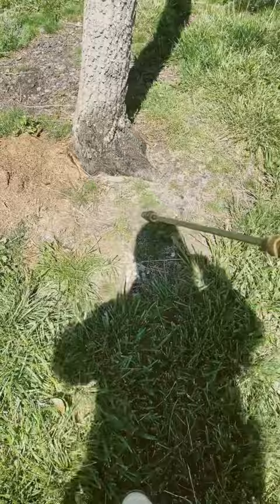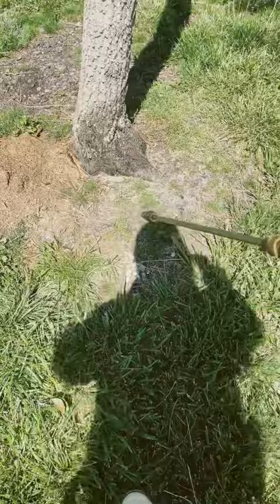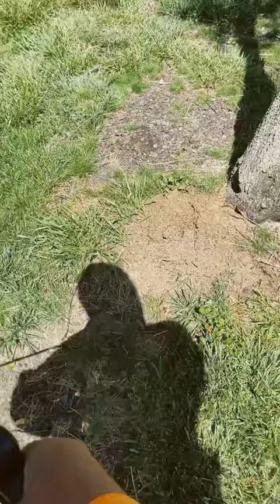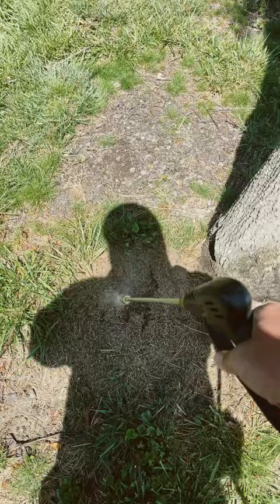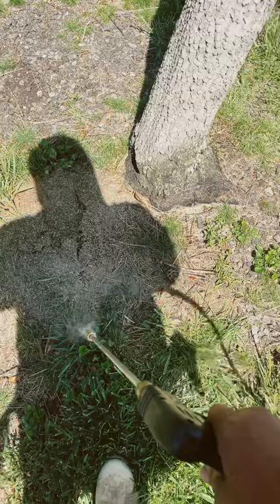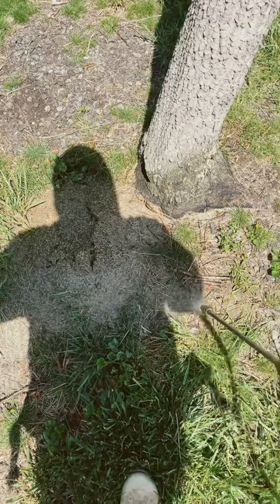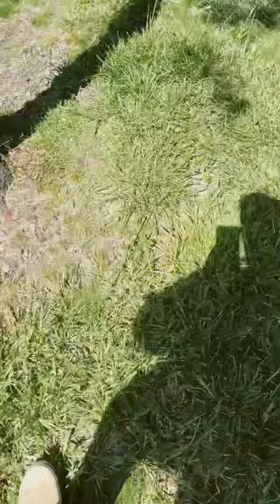How to kill fire ants with bifenthrin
In this video I talk about how I kill fire ants.